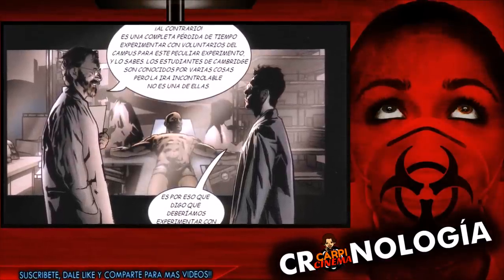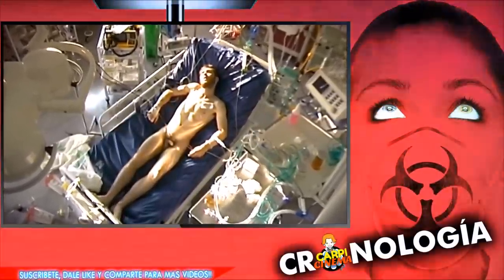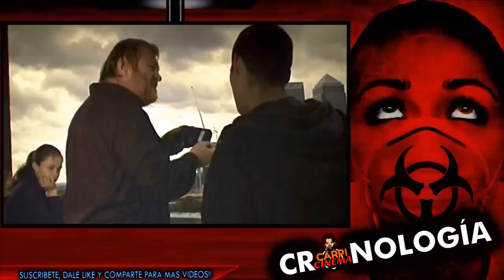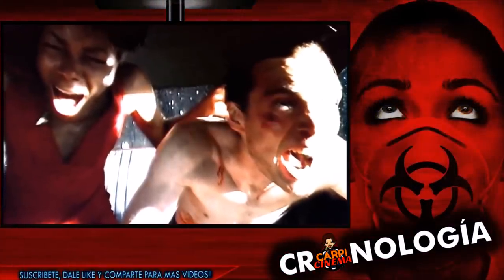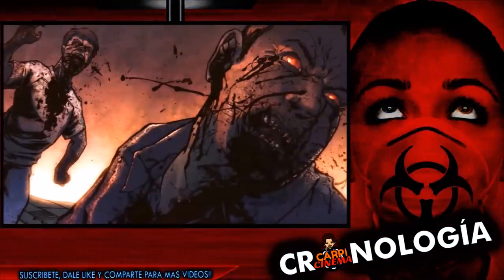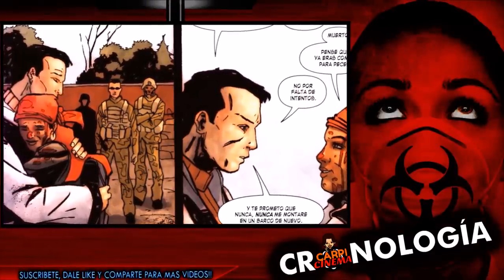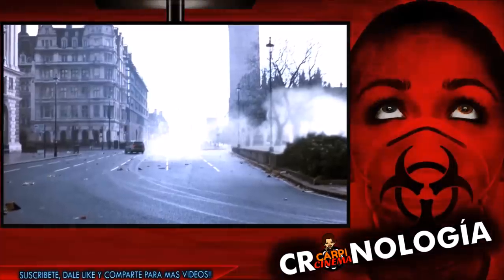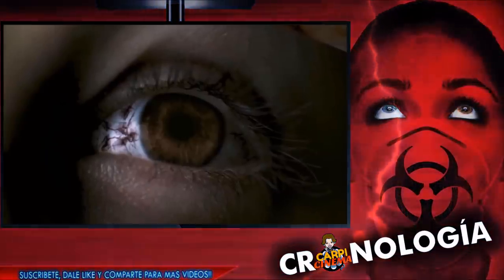28 DAYS/WEEKS LATER: LA CRONOLOGÍA.